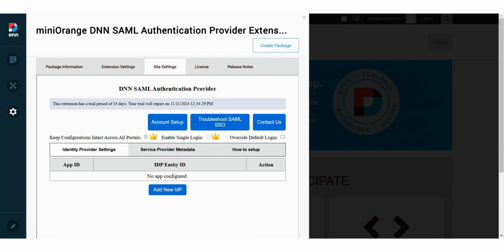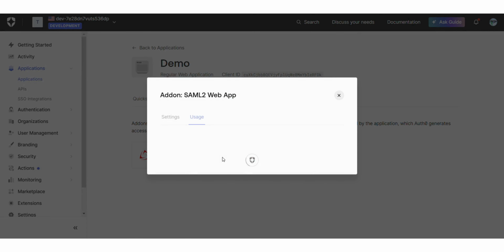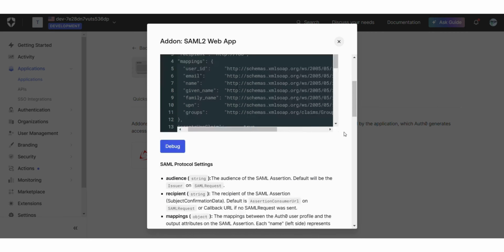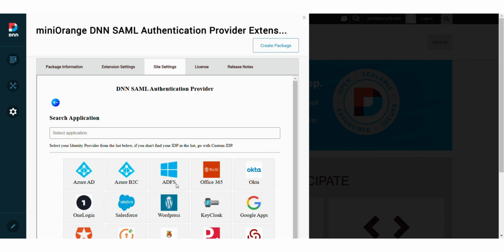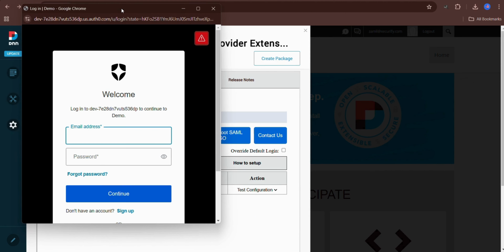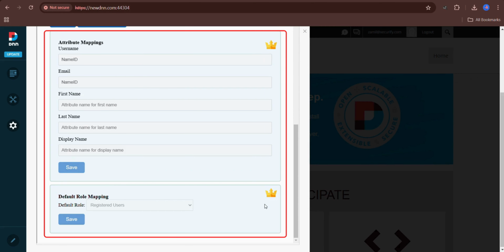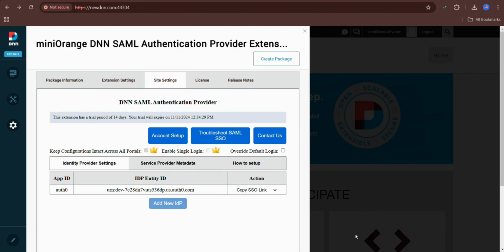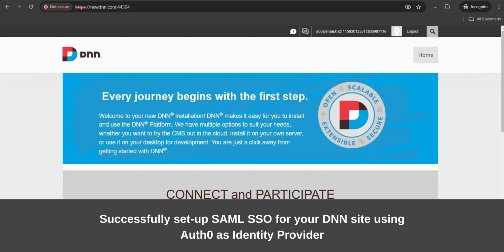Configure DNN SAML Single Sign-On(SSO) With Auth0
The DNN SAML Single Sign-On (SSO) Authentication Provider makes it easy to set up SAML SSO for your DNN applications. With Single Sign-On, you only need to remember one password to access all your DNN apps and services.

In this guide, we’ll show you the steps to set up SAML Single Sign-On (SSO) in your DNN Application, using Auth0 as your identity provider. The DNN SAML SSO Authentication Provider gives users a simpler and more secure way to log in. By using SSO, you can improve the login experience and enhance security. Since users only need one password, it helps lower the risk of unauthorized access.

SSO eliminates the hassle of remembering multiple usernames and passwords. Whether you’re on a company network or using a public web application, our DNN SAML SSO Authentication Provider ensures a smooth and safe authentication process. All users benefit from the convenience of logging in with just one set of credentials.

SSO allows access to multiple applications or sites using a single set of login details. Instead of managing various passwords for each service, you log in once, and that login works across all connected applications. This simplifies your experience and enhances security by reducing the number of passwords to keep track of.

Follow this extensive tutorial, to integrate DNN SAML SSO using Auth0 as an identity provider:

Timestamps:
00:08 - Download and Install DNN SAML SSO plugin
00:34 - Configure EntraID as Identity Provider
01:50 - Configure DNN SAML Authentication Provider as Service Provider
02:19 - Test Configuration
03:11 - Copy SSO link